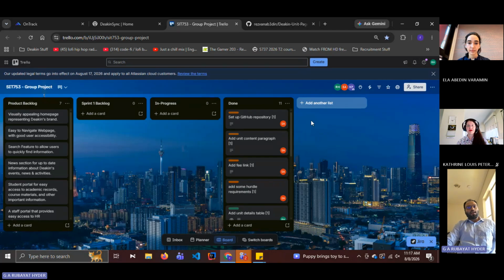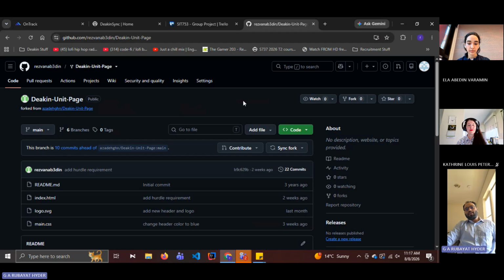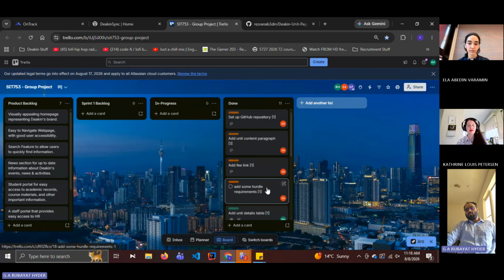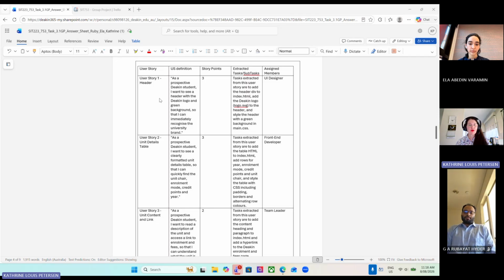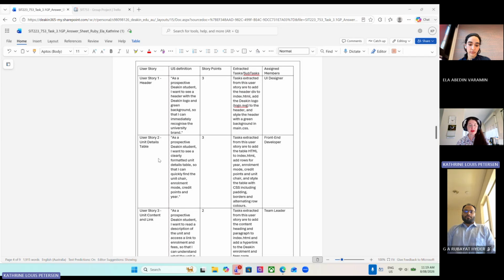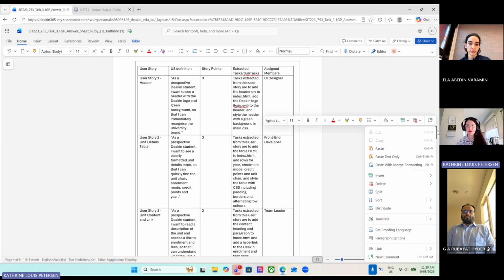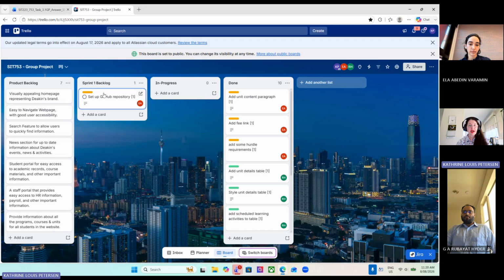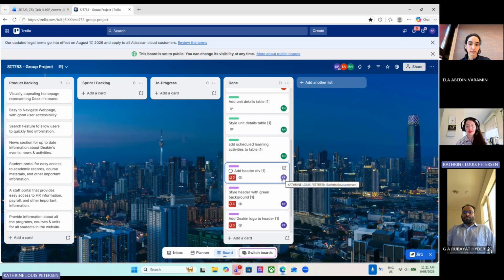Group 14 - 3.1GP - Sprint Planning in Trello - Video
Ruby, Ela and Kathrine